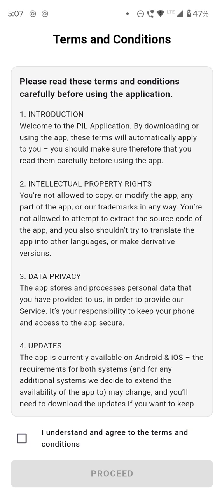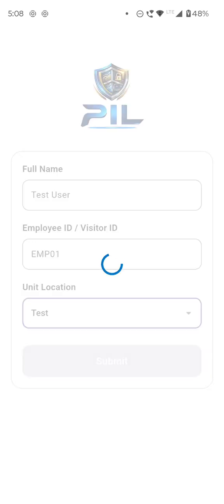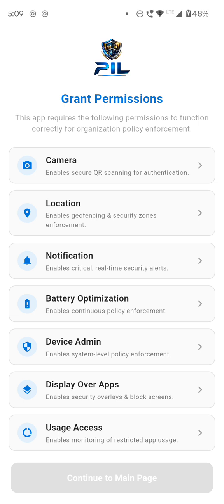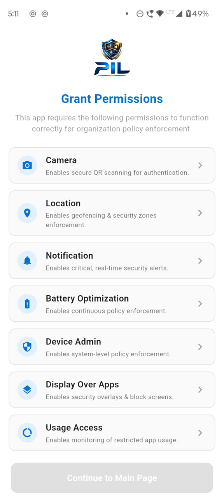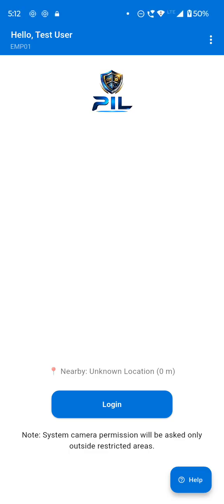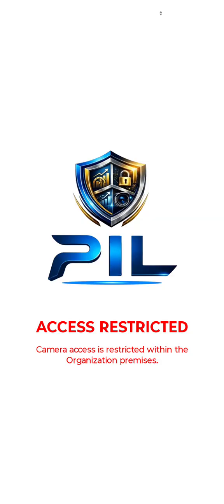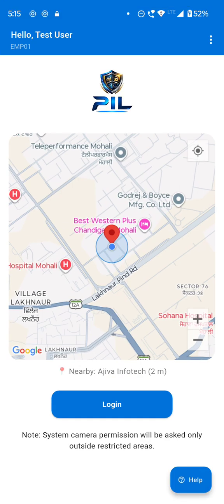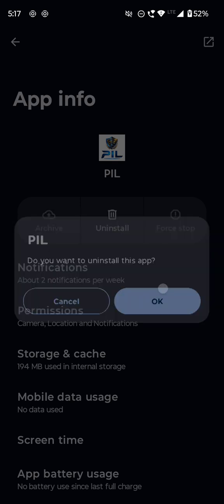Enterprise device security app for workplace compliance and data protection.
PIL (Policy Integrity Layer) – Enterprise Device Security and Compliance Application
This video demonstrates the core functionality of the PIL mobile application, an enterprise security solution designed to help organizations enforce workplace device usage policies within restricted operational environments.
PIL is used by organizations to maintain compliance with internal security policies by restricting certain device capabilities while employees are working in secure areas. The application activates security monitoring during an authenticated work session and ensures that sensitive workplace environments remain protected from unauthorized mobile device usage.
In this demonstration video, the following key features of the PIL application are shown:
1. User Authentication and Secure Session Start
 The user logs into the application to begin an authorized work session. Security policies are activated only during this session.
2. Location-Based Compliance Activation
 The application verifies that the user is inside an authorized workplace location before enabling compliance restrictions. This ensures that policies are applied only within designated secure environments.
3. Camera Restriction During Work Session
 During an active session, the application can disable camera functionality to prevent unauthorized photography or video recording in sensitive areas.
4. Restricted Application Monitoring
 If a restricted application is opened during an active work session, the system detects the activity and enforces organization-defined security rules.
5. Accessibility Service Usage Explanation
 The application uses the Android AccessibilityService API strictly for enterprise compliance monitoring.
The Accessibility Service allows the application to detect attempts to disable the security app, remove required permissions, or modify device settings that would interrupt active security policies during the work session.
This functionality helps ensure that the organization's security rules remain active while employees are working within the protected environment.
The Accessibility Service used in the application:
Does not collect personal user data
Does not read personal messages
Does not record screen content

Does not monitor private communications
The service is used only to maintain enterprise device security compliance.
Before enabling the Accessibility Service, the application clearly explains the purpose of the permission and requires explicit user consent.
6. Compliance Monitoring During Active Session
 The application runs a foreground monitoring service during the work session to ensure that all security policies remain active until the user logs out.

Important Notes for Reviewers
PIL is an enterprise security and compliance application used by organizations to protect sensitive workplace environments.
The application does not collect personal data for advertising purposes.

The Accessibility Service is used only for security monitoring and compliance enforcement.
All sensitive permissions are requested with clear disclosure and user consent.